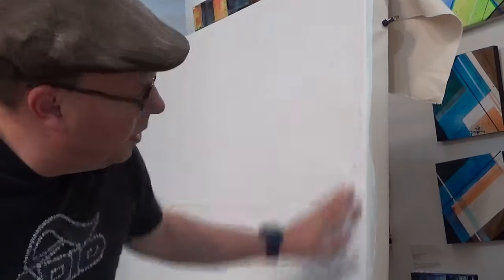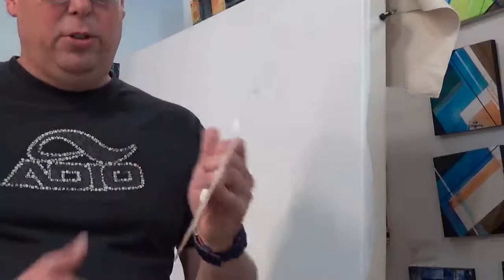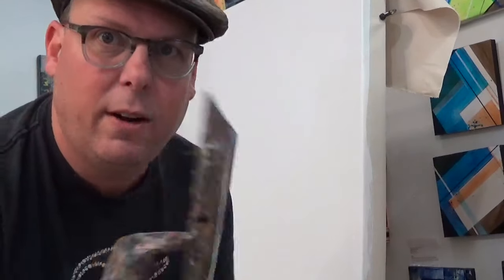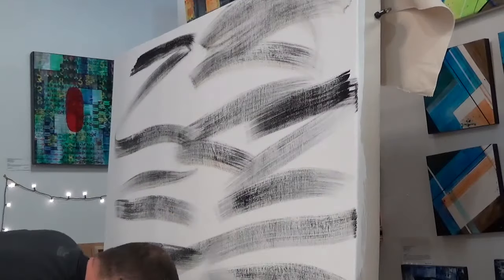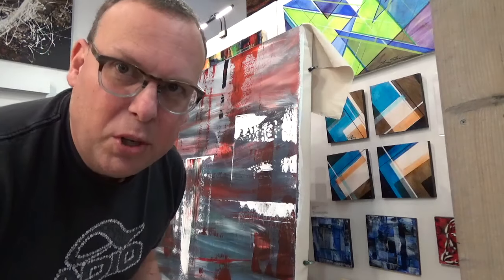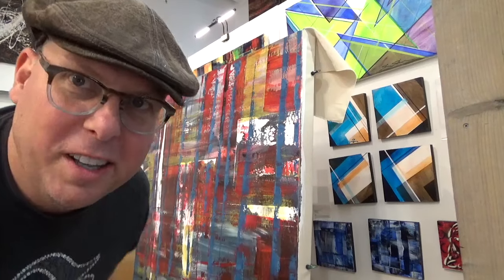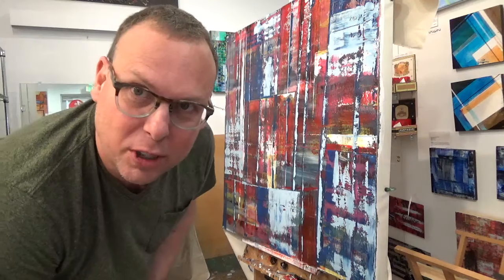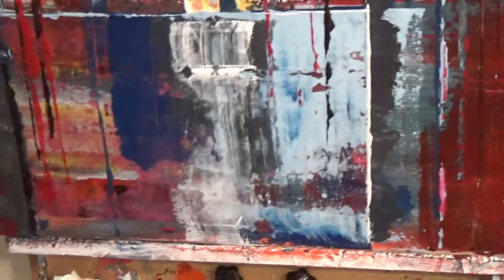How to paint abstract with metal tools | Acrylic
This video is about a painting demonstration of my style Metal Mayhem in Red by artist ShawNshawN. This is an abstract painting.

My top tips to My guide to the top 3 art scams

- Glass Palette
- Wood Easle

Need to add

Let me know if you use metal tools in your painting and any size preferences.